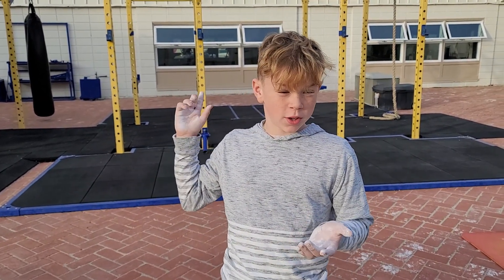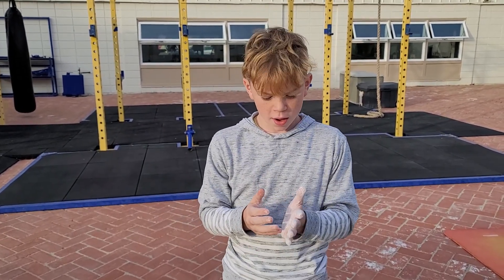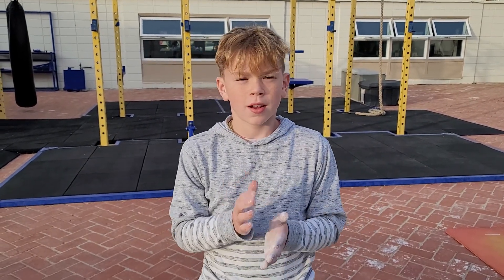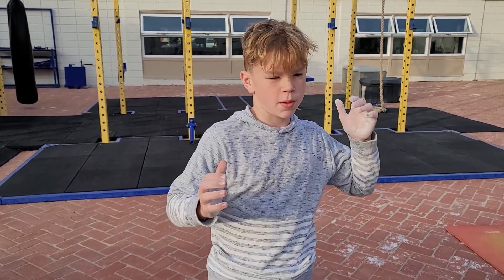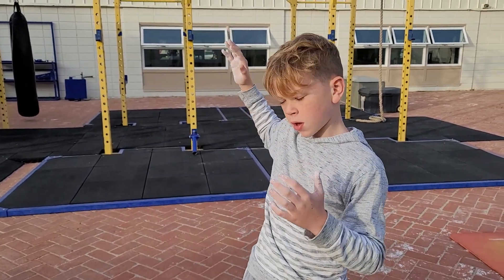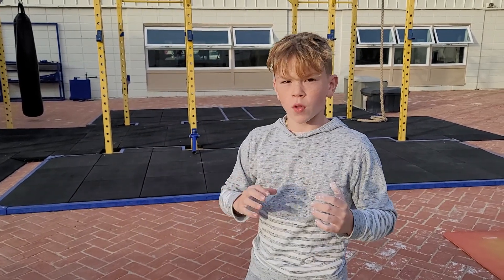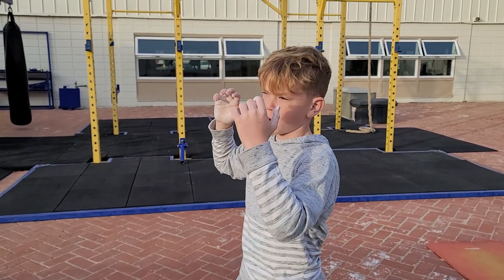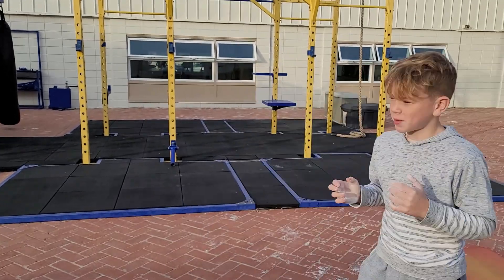Another attempt on the incline monkey bars. It's not failure- it's progress.